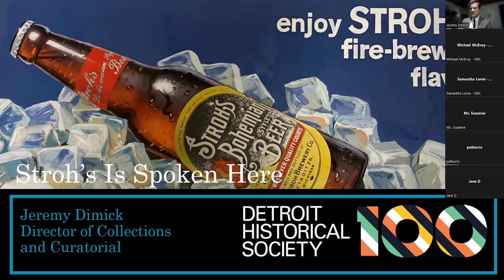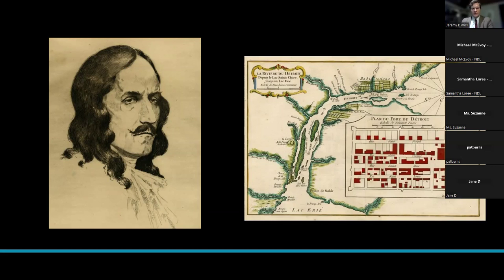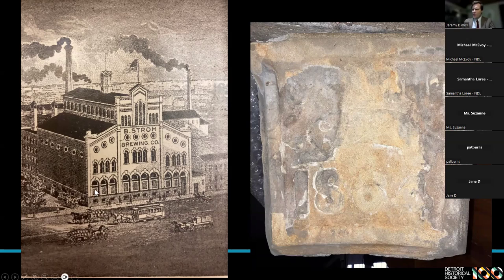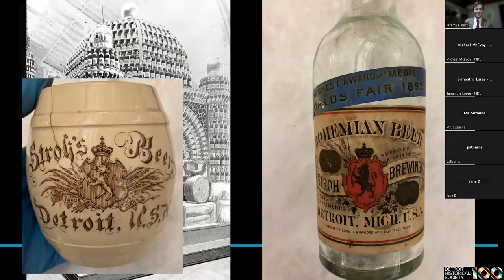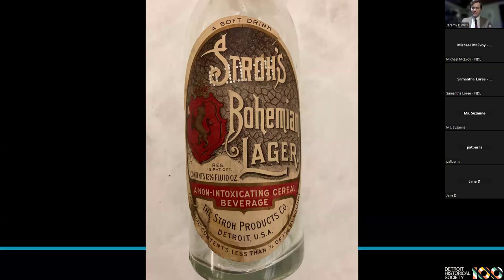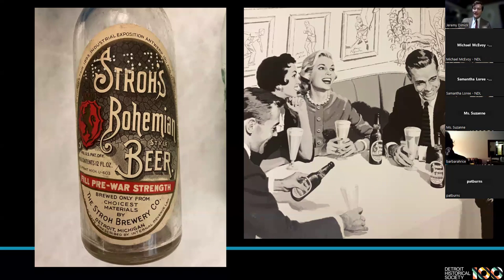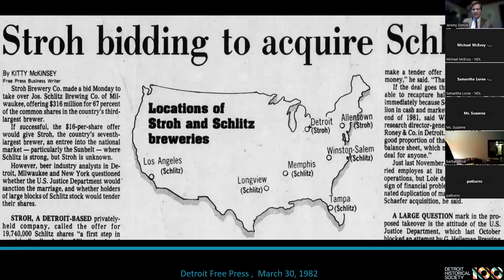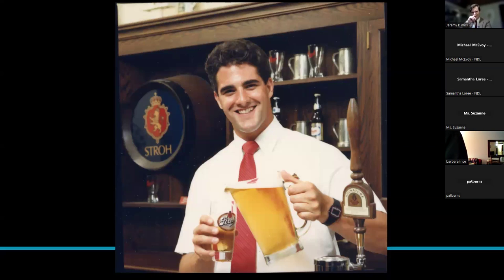Stroh's Story: A Detroit Brewing Legacy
Join Jeremy Dimick, of the Detroit Historical Society, for a fascinating look at this iconic Detroit brewer and its over 150 year history of German style brews.